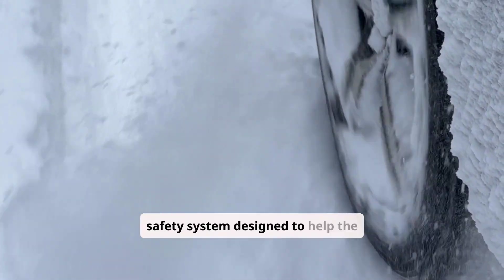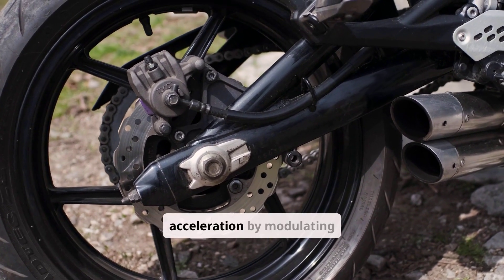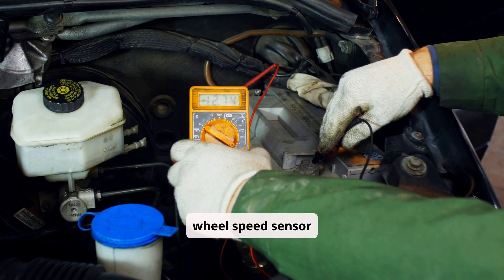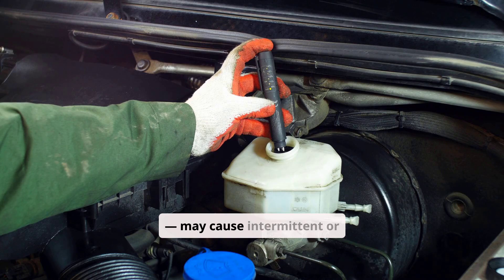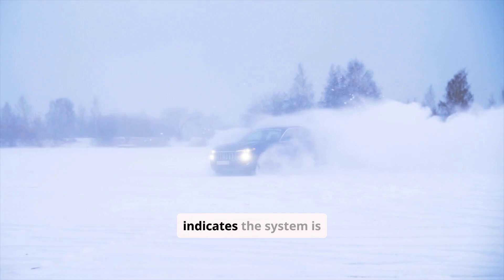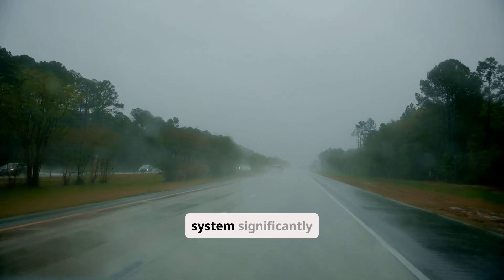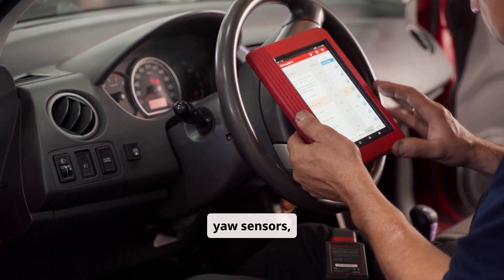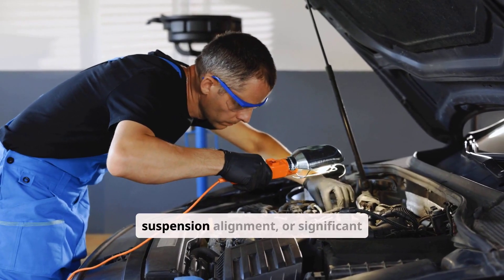What Causes VSA Light To Come On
Vehicle Stability Assist (VSA), or Electronic Stability Control (ESC), helps maintain vehicle control by adjusting engine power and applying brakes to individual wheels when sensors detect skidding or instability, working in conjunction with ABS, traction control, and inputs from wheel speed, yaw rate, steering angle, and lateral acceleration sensors. The VSA light can illuminate due to wheel speed or steering/yaw sensor faults, ABS or brake system problems, low brake fluid, wiring or electrical issues, ECU glitches, environmental triggers like ice or gravel, or manual deactivation. A flickering light during a skid is normal, a brief steady light may be temporary, but a persistent light indicates a fault requiring diagnosis. Safe driving may be possible if braking remains normal, but combined warnings or abnormal braking require immediate attention. Diagnosis starts with checking settings, tire pressures, and brake fluid, then inspecting sensors, scanning for codes, recalibrating if needed, and updating software. Prevention includes maintaining tires and brake fluid, keeping sensors clean, avoiding aggressive driving on unstable surfaces, and recalibrating after major service. Different manufacturers use terms like VSA (Honda), VSC (Toyota), VDC (Nissan), AdvanceTrac (Ford), or StabiliTrak (GM).